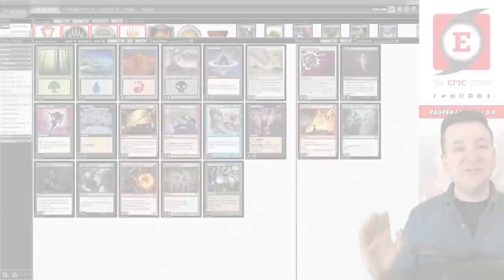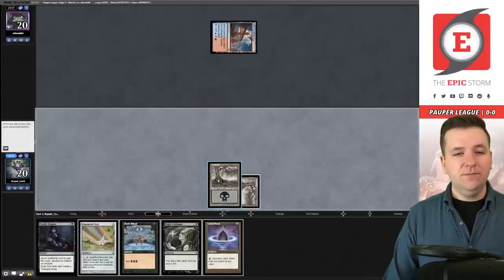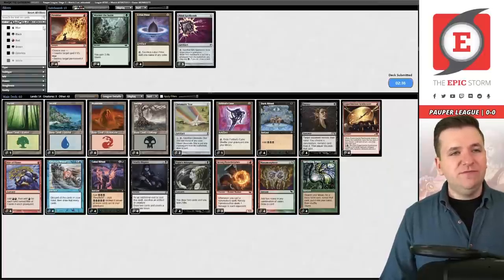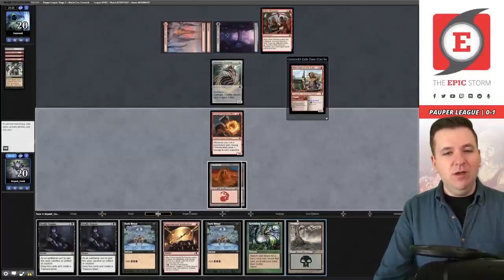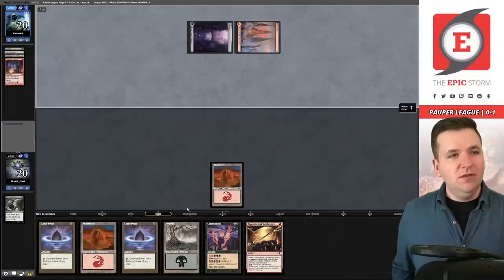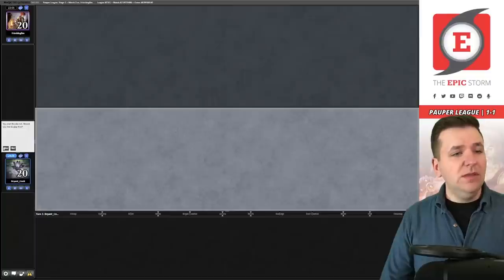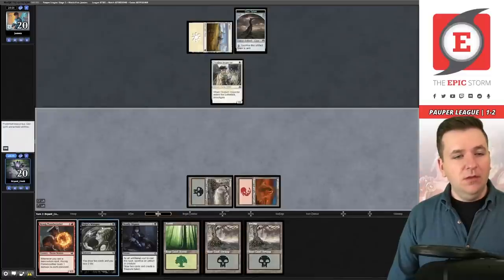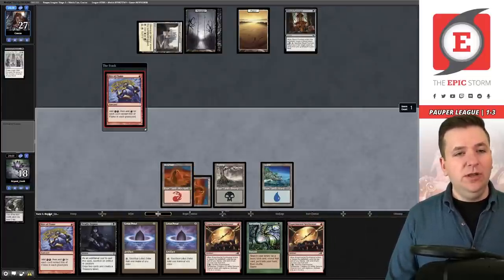SO MANY CARDS! Tolarian Winds + Sprouting Vines Storm Combo in MTG Pauper | Magic: The Gathering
Bryant Cook plays Vine Storm in a Pauper League on Magic: The Gathering Online! These matches were played on: 05/27/23

This pauper deck draws SO MANY CARDS! Using Tolarian Winds + Sprouting Vines as the storm engine for this sweet brew.

⚡ Deck Tech — 00:00

// Matches //
Round 1 vs. abinadabi with Jeskai Control — 00:04:58
Round 2 vs. Cazerock with Rakdos Reanimator — 00:15:03
Round 3 vs. Frimbleglim with Mono-Red Prowess — 00:25:50
Round 4 vs. jwaves with Mono-White Aggro — 00:29:55
Round 5 vs. Czacza with Orzhov Initiative — 00:36:28